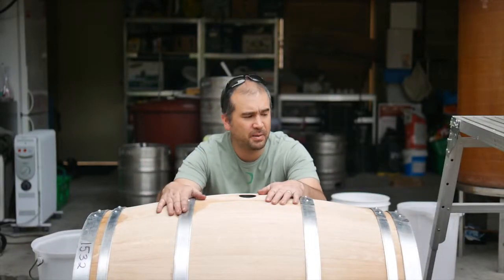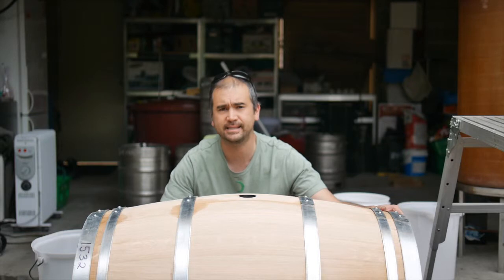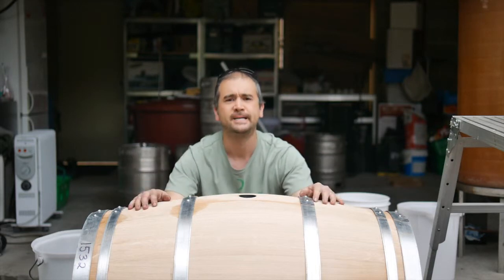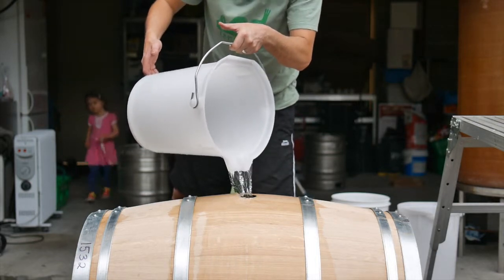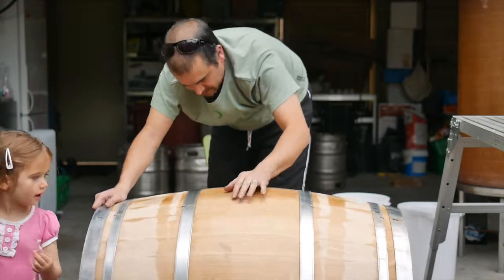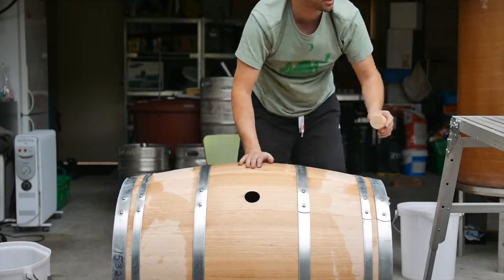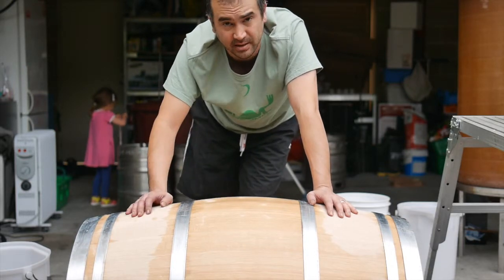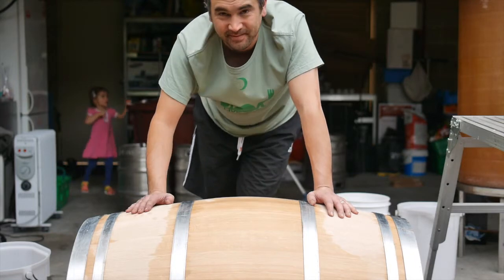Preparing a New French Oak Barrel to Fill for the Filthy Good Vino Bathtup Project Vintage 2015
Filthy Good Vino has moved to Wine Decoded!

Day 7 Ferments are nearing their end. Sugar has almost been consumed and it's time to think about next steps and getting some wine into barrel. We're going to fill off 1 barrel for tomorrow for a mini-barrel fermentation and then macerate the rest of the wine on skins post fermentation for a while.

All this means it's time to prepare our oak, make sure it's sound and has no leaks!